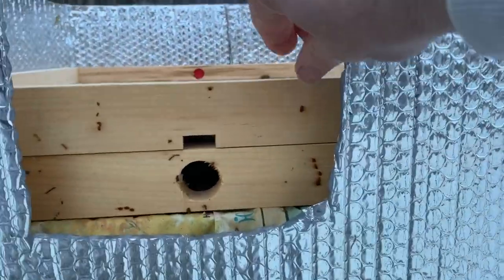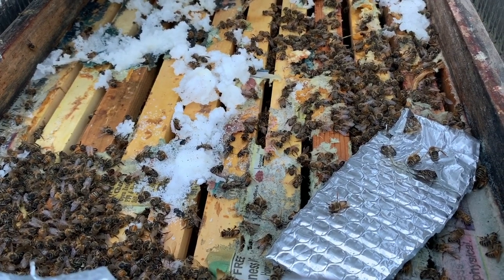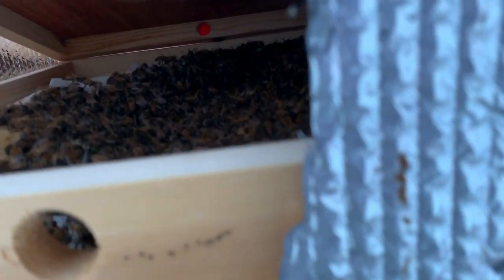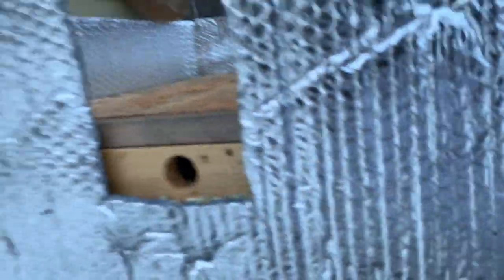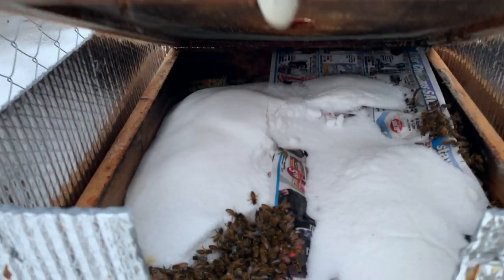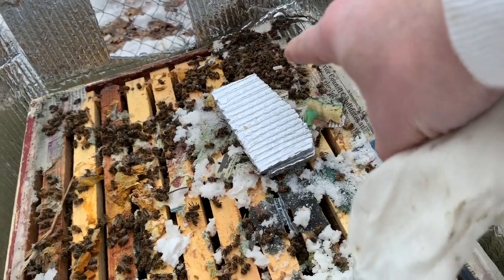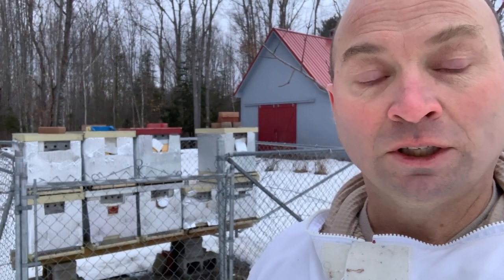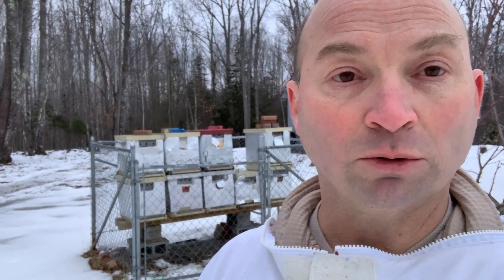A Year in Beekeeping: Feb 3, 2020 Inspection and our First Dead-out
In this video, we show our first inspection of February, which includes our first dead-out hive.  After a deeper inspection, it appears that the hive succumbed to hunger, which means I did not do my job.  It is definitely a kick in the gut, but it is also a learning experience.